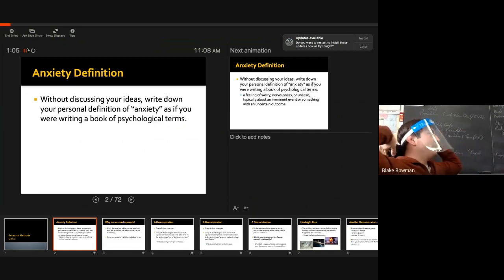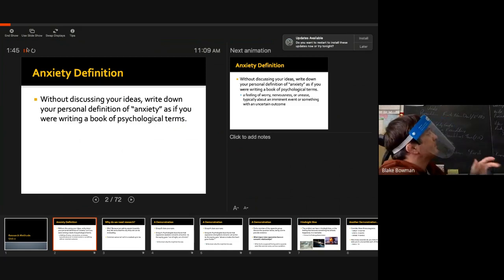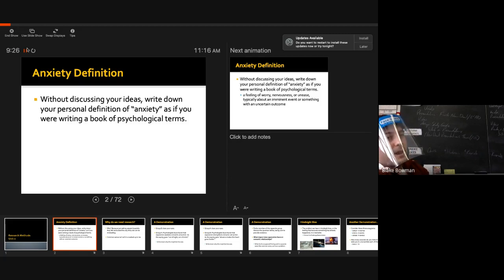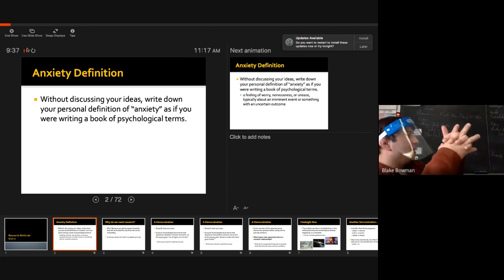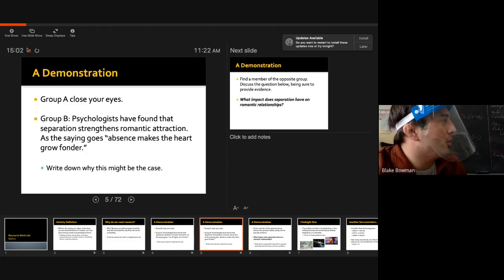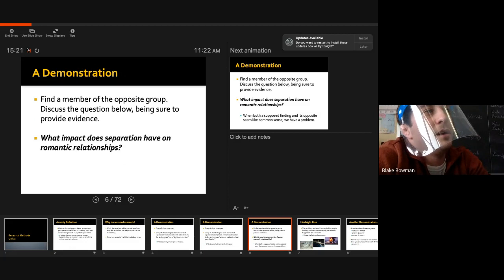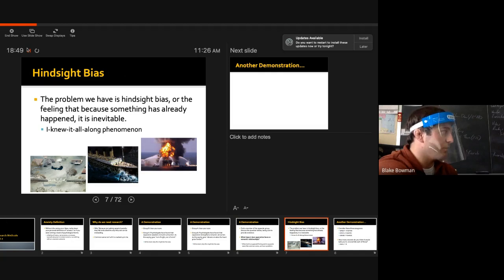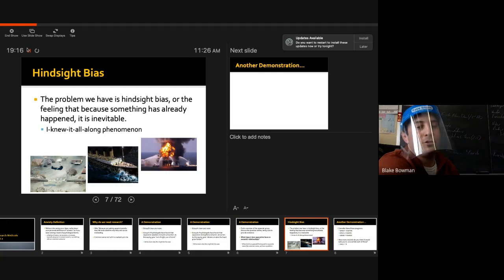Psychology 2 10 21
Hindsight Bias, Priming, and Halo Effect